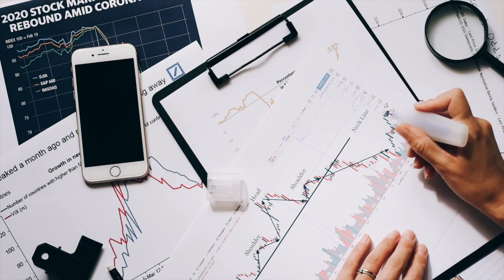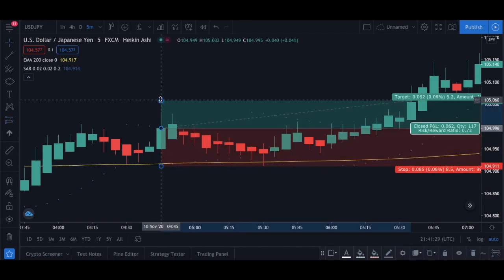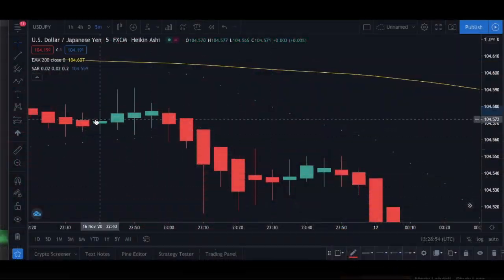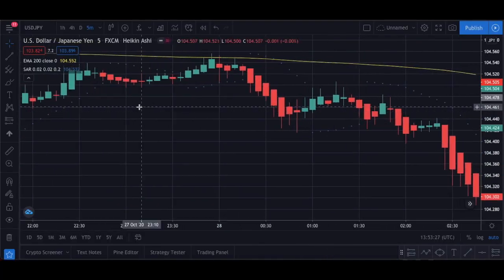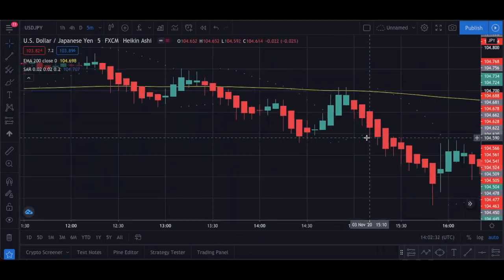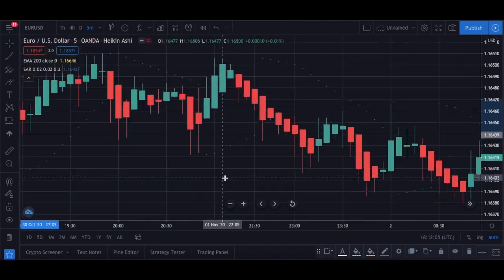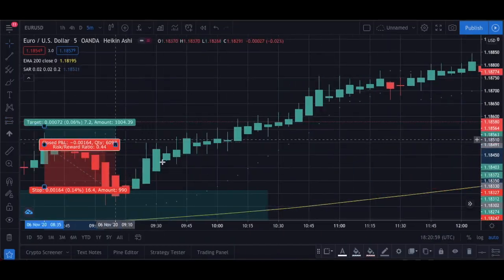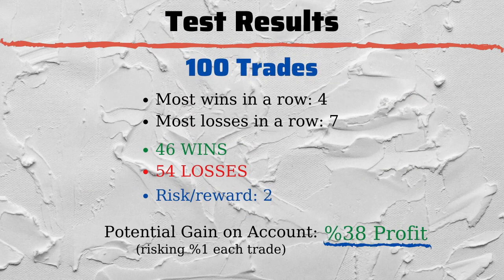Tested the Day Trading Strategy x100 Times: Heikin Ashi + Parabolic Sar + EMA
In today's video, I backtested the day trading strategy I showed you in the last video. I tested the strategy on forex markets, using the 5 min timeframe.